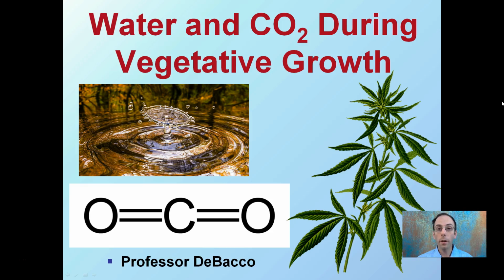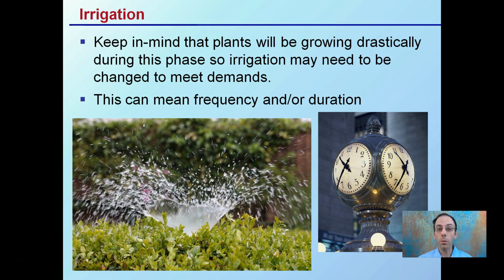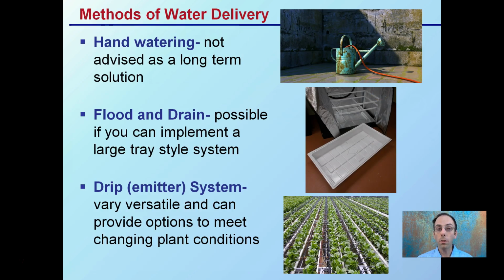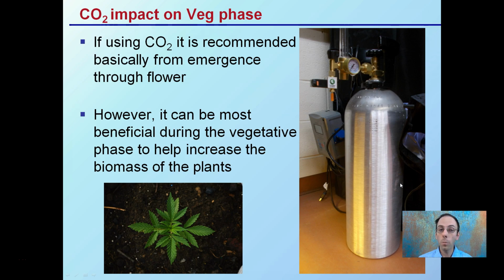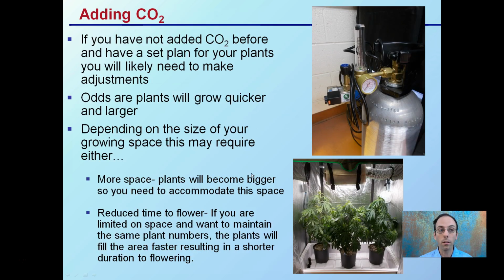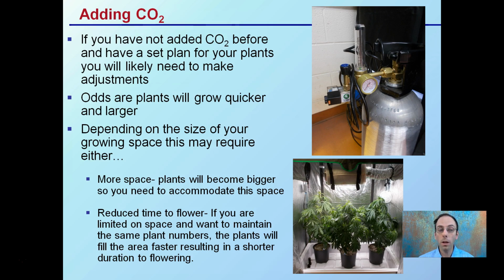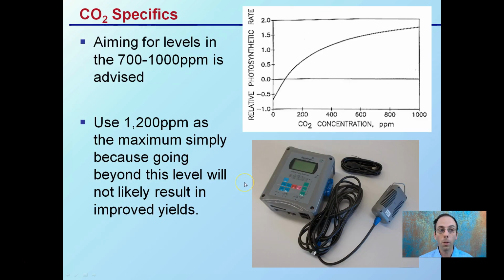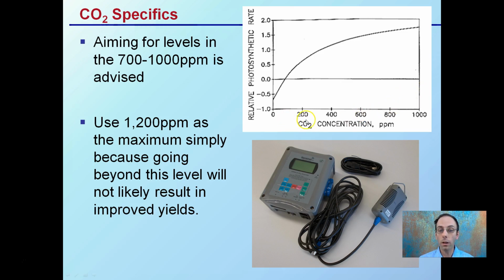Water and CO2 During Vegetative Growth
Irrigation
Keep in-mind that plants will be growing drastically during this phase so irrigation may need to be changed to meet demands.

CO2 impact on Veg phase
If using CO2 it is recommended basically from emergence through flower

However, it can be most beneficial during the vegetative phase to help increase the biomass of the plants

Aiming for levels in the 700-1000ppm is advised

Helpful “Review Sheets” to use while you watch the video can be found at…

“Review Sheets with Answers” so you can check your understanding can be found at…

*Full work cited for "Water and CO2 During Vegetative Growth" can be viewed